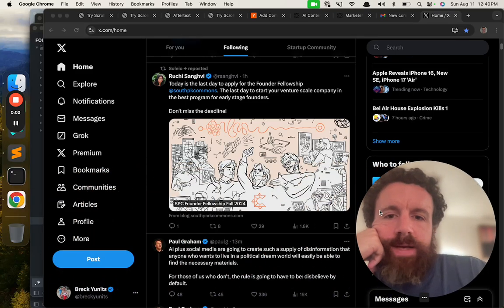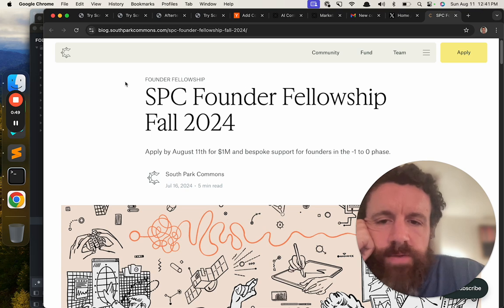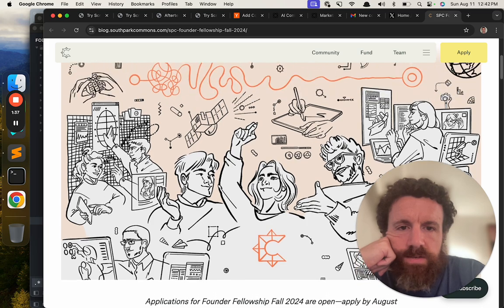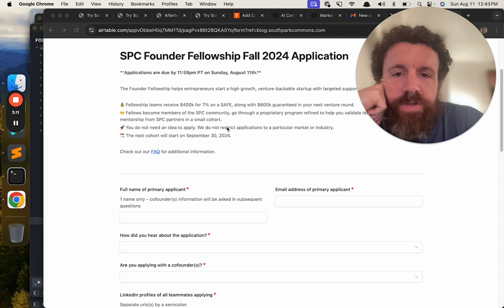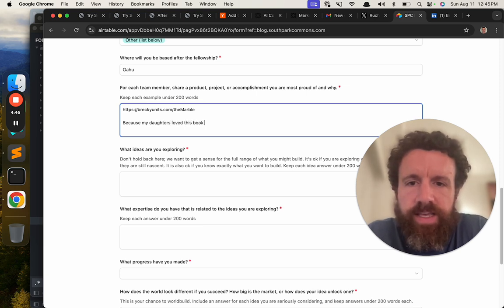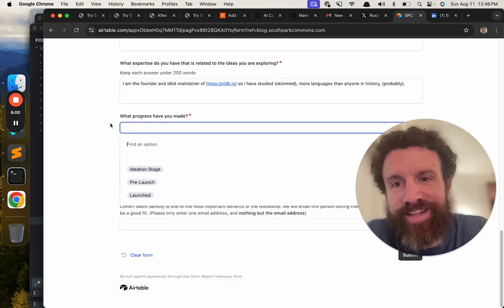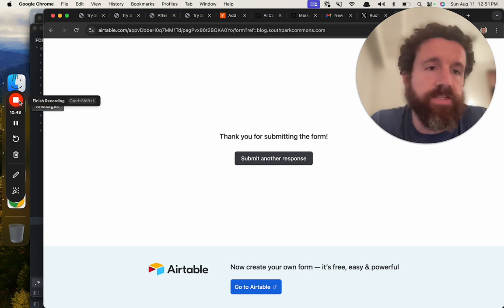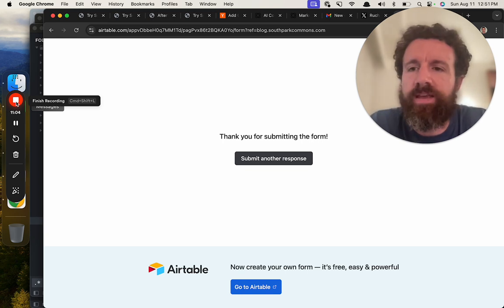User Testing South Park Commons Application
bummer!